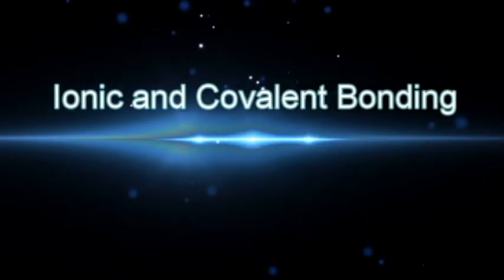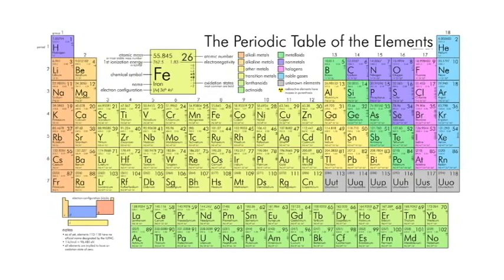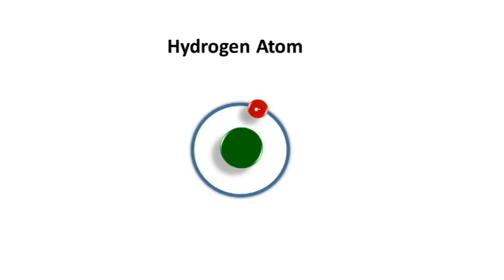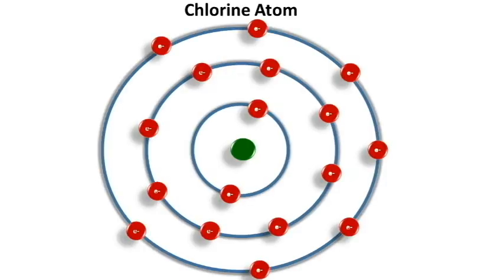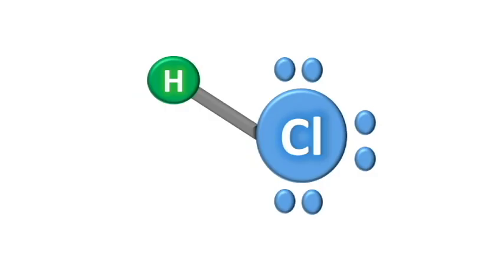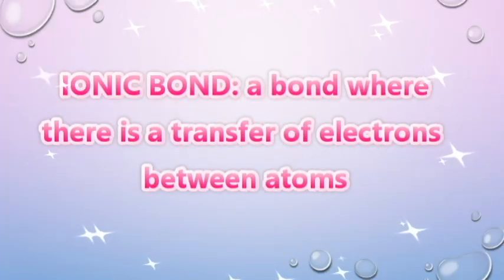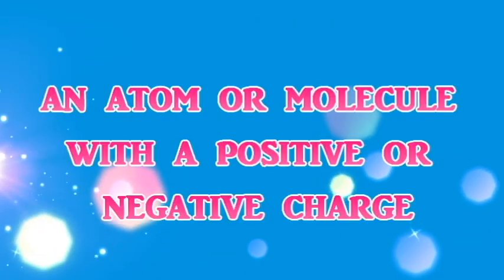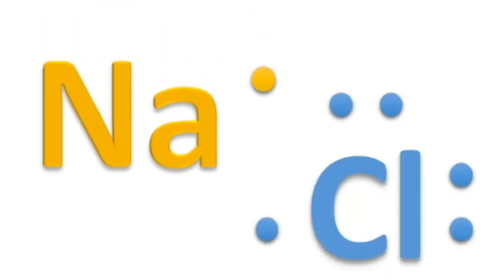Ionic and Covalent Bonds Made Easy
Simple explanation of Ionic and Covalent Bonds